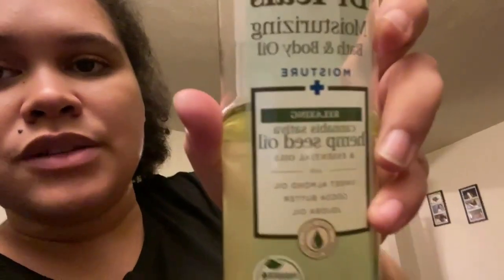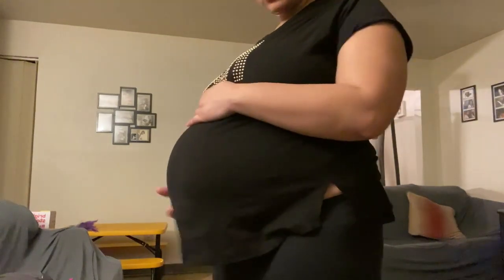Naturally Inducing labor method | VLOGMAS DAY 4